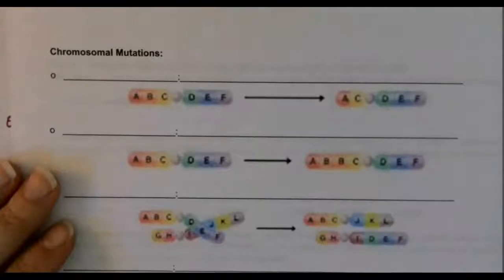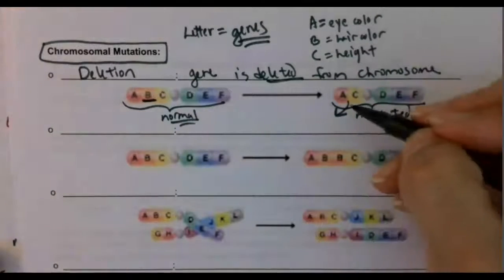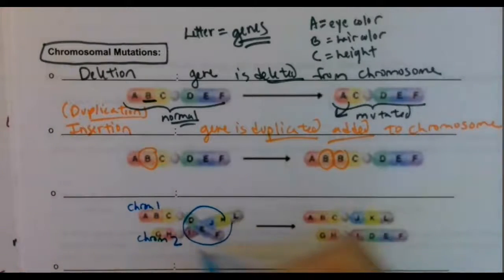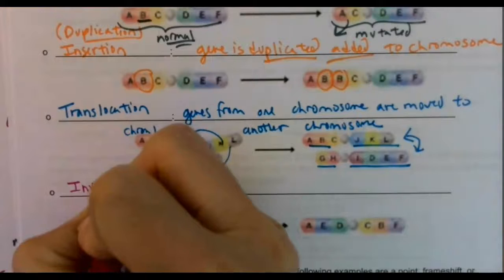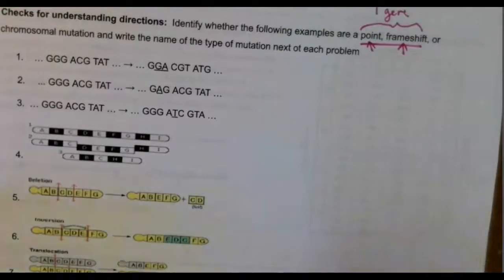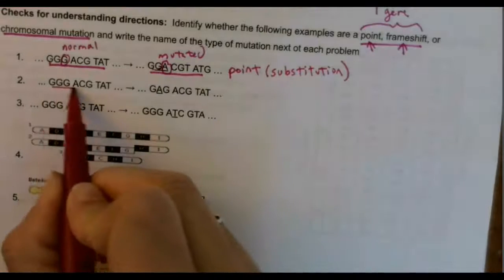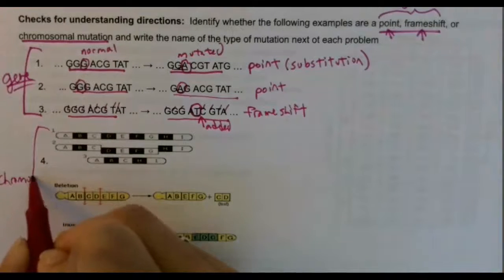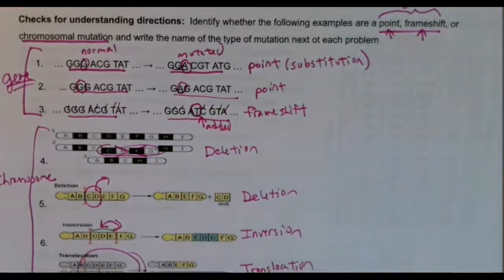Mutations Notes Bio 1 Part 2